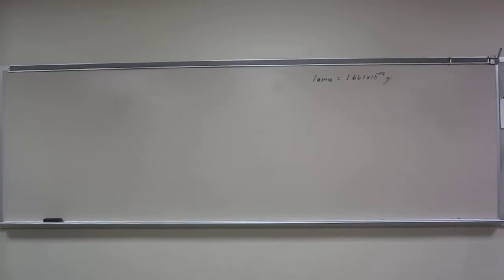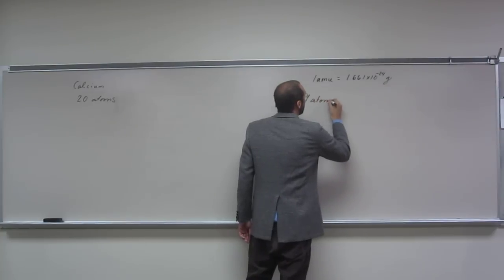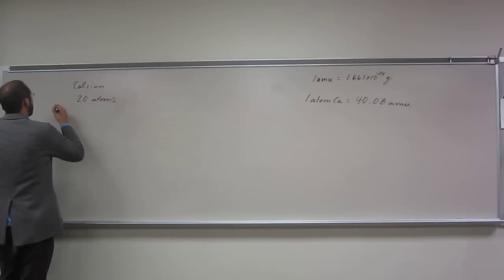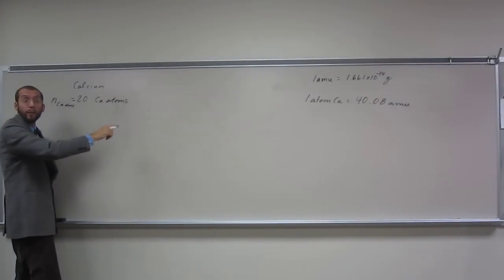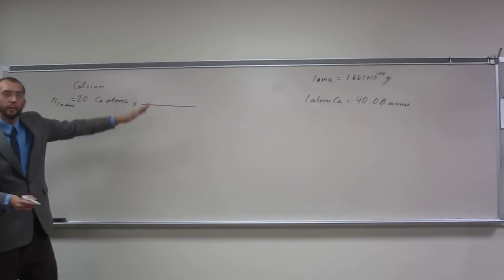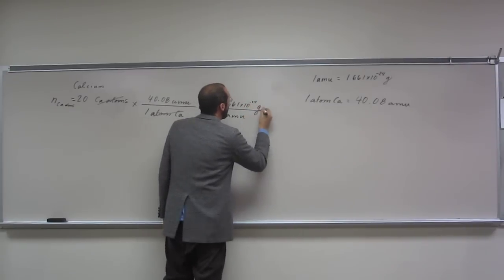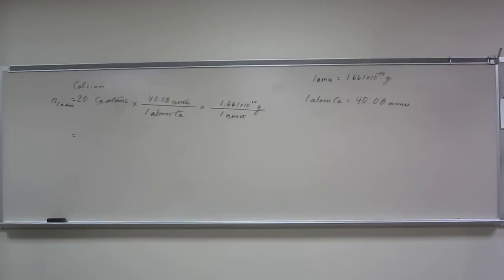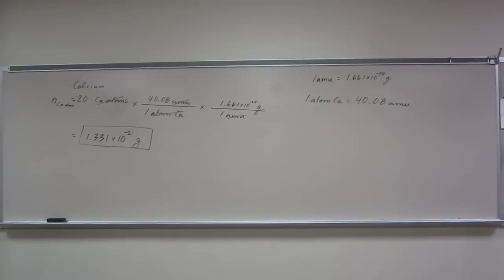Convert Amu to Grams 001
How many grams does 20 atoms of calcium weigh?
INTERVIEW
1) Revell, K. (November 16, 2016) “An Interview with Heath Giesbrecht, Part I” The Macmillan Community
2) Revell, K. (November 16, 2016) “An Interview with Heath Giesbrecht, Part II” The Macmillan Community
INTERDISCIPLINARY ART LECTURE:
1) Giesbrecht, H., Peet, K. (January 20, 2016) “Translating Failure” WEDGE_SPACE